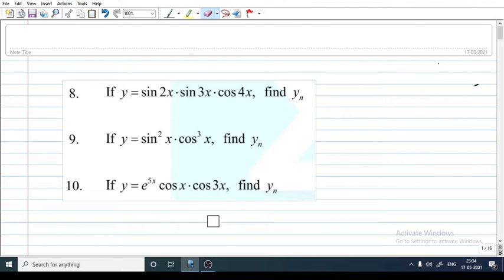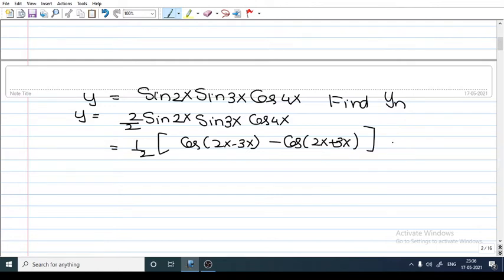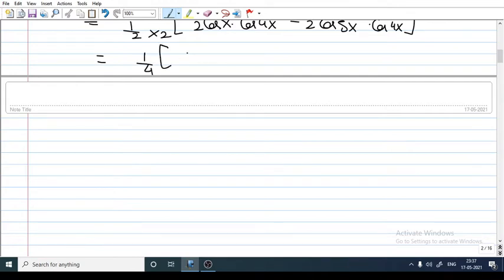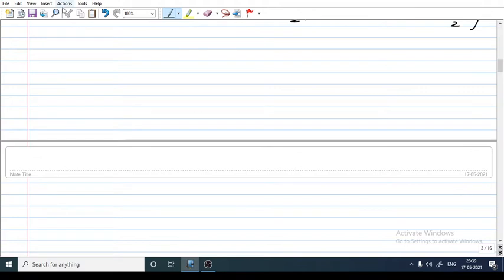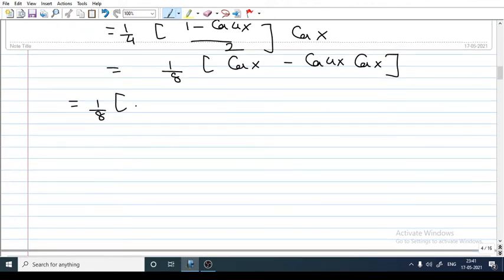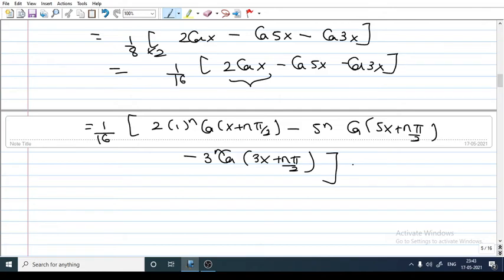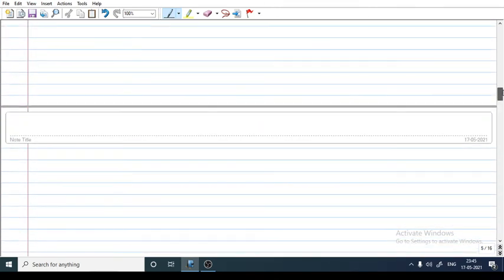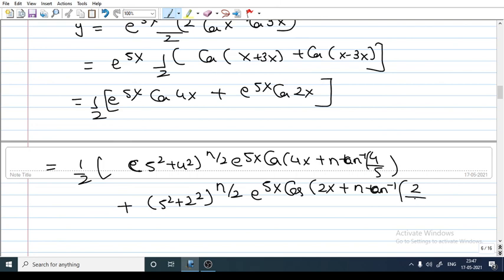# 4 SUCCESSIVE DIFFERENTIATION (ENGINEERING MATHEMATICS-1)